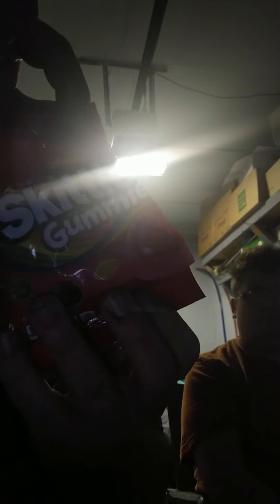trying the Skittles gummies -taste video- with Garrett